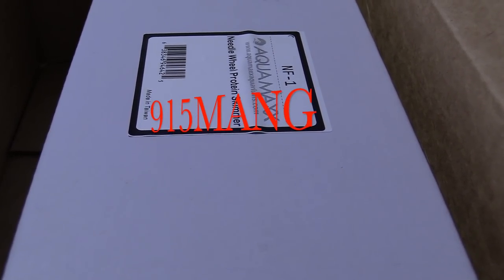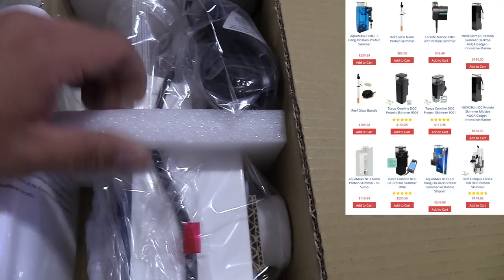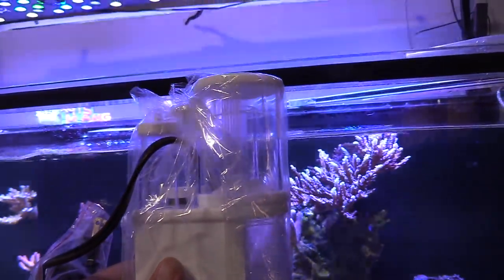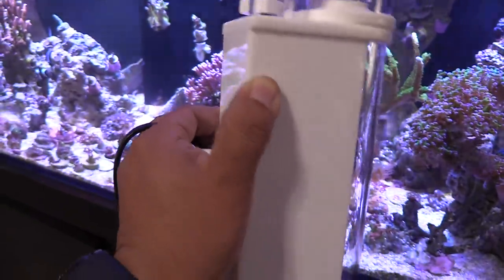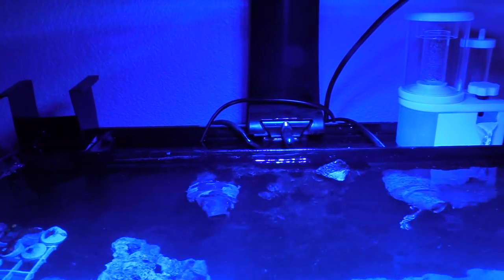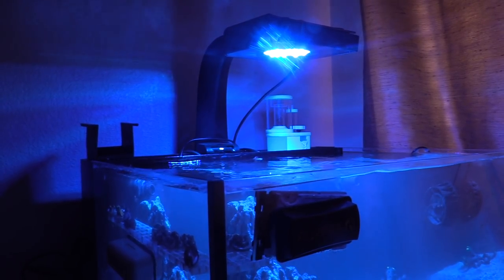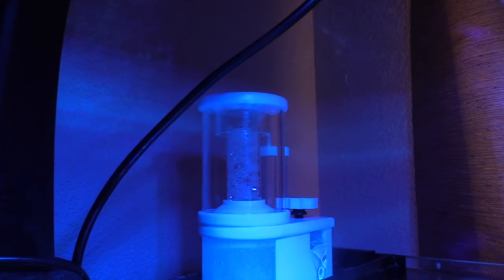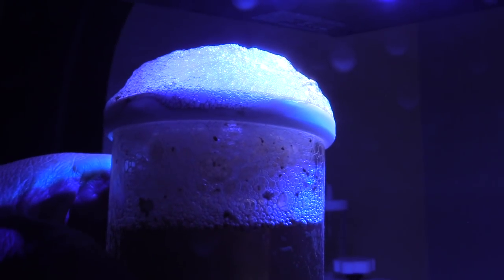BEST NANO PROTEIN SKIMMER | AQUAMAXX NF-1 NANO PROTEIN SKIMMER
HANDS DOWN a Great Protein Skimmer for a NANO AQUARIUM!.  I really Like how well it works and feels.  I wasnt going to run a Protein skimmer but the price wasnt to bad$120.00.
What I like is that it is pretty quiet and started skimming immediately.  What I didnt like was that it was kind of a tight fit in my Innovative Marine Lagoon.  But other that that you can get it in, if you take your time with it.
This Skimmer is rated for 30 gallons with a light bioload or 20 gallons with it well stocked.  I dont have anything in my tank except corals, and it is pulling some great skum out of the water.
The skimmer comes fully assembled, so you dont have to do anything except put it in the tank.